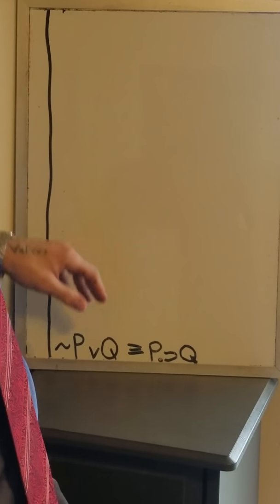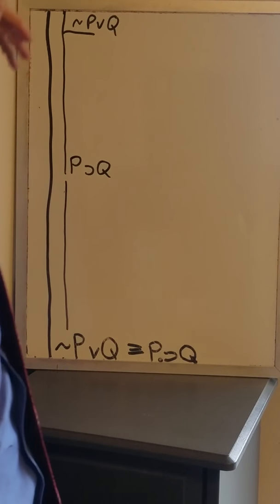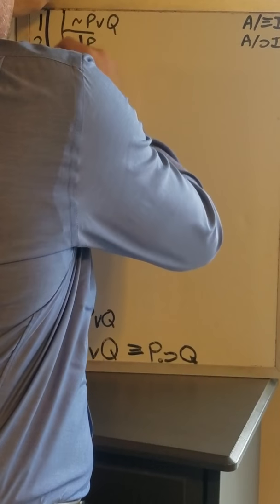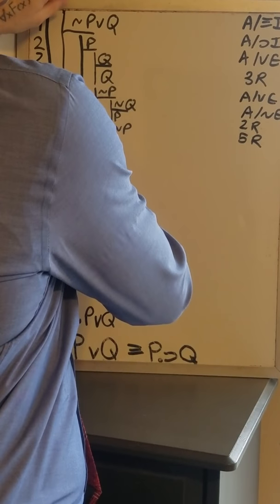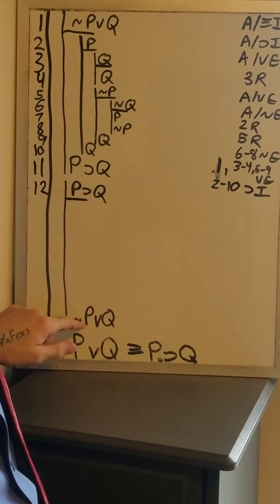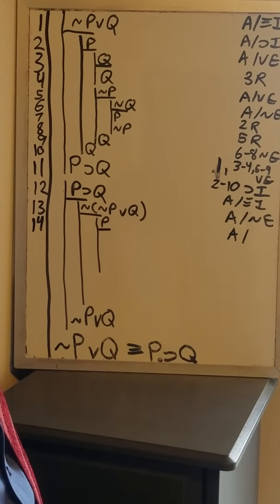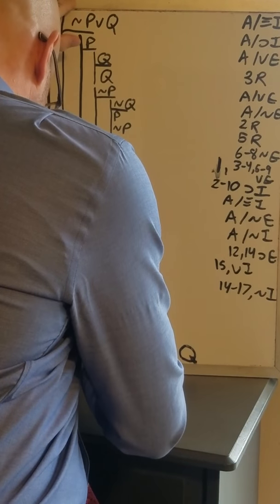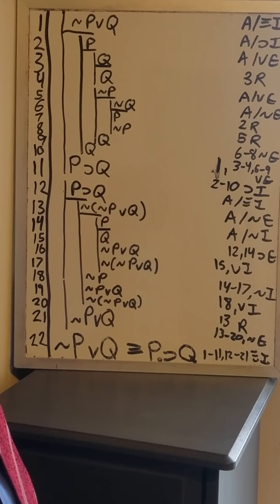Video 31: Proving SD+ replacements, Implication